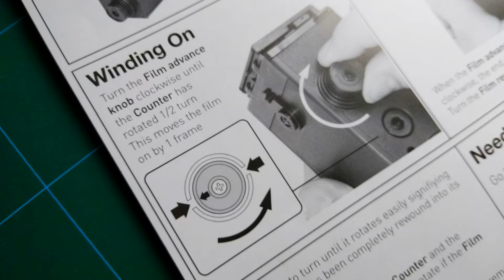Eight Innovation (Haynes) Classic Camera Build Part 2 - The Photos, are they any good?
I recently completed this little Eight Innovation / Haynes Classic Camera kit build and thought I'd try it to see if it was any good for photography or just a fun way to create an ornament.  Loading a roll of Fomapan 400 I headed out to the local churchyard to take some shots.  Would it work? Have I just wasted a roll of film? Watch and find out!